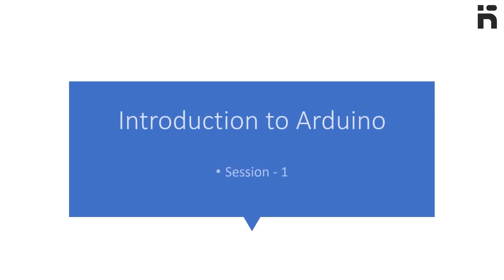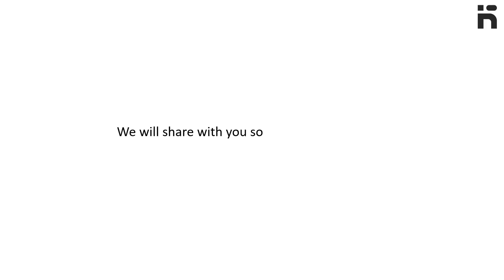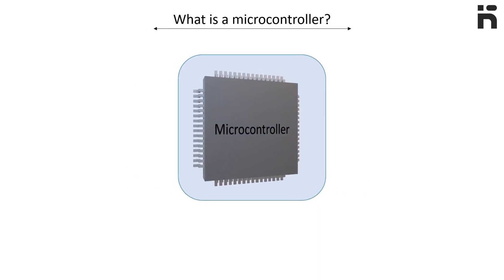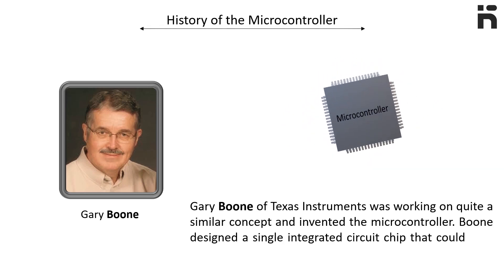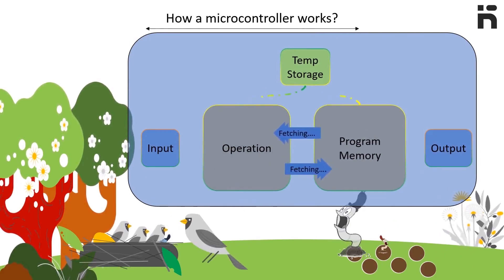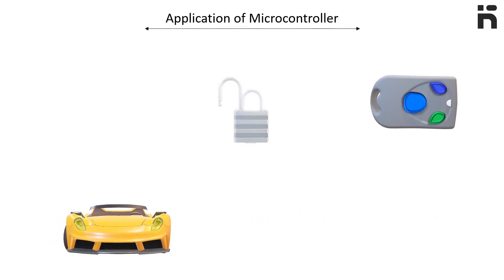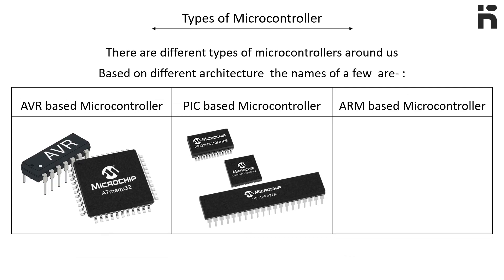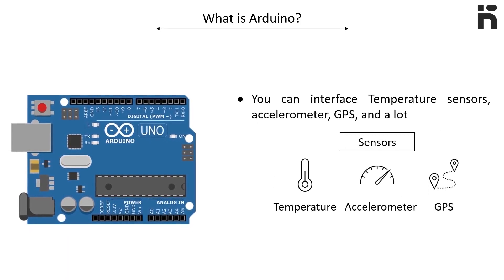Learn Arduino in 5 minutes.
Learn Arduino programming in 5 minutes along with basics of microcontrollers.
What is an Arduino?  Confused? Learn all about Arduino in 5 mins with this video. In this complete tutorial on Arduino get a closer look at Arduino. Learn what it is made of. How to use it. The installation process and the Arduino IDE. Programming in Arduino and create projects based on Arduino.
This is a first tutorial from arduino learning for beginners (students & professional). You can follow us for more related videos from the arduino series (Part 1 -Part 5) Also register for free courses, tutorials & workshops. We promote hands on learning through STEAM Learning.